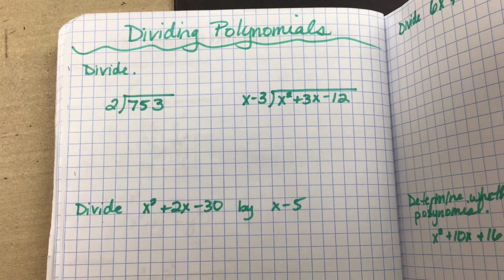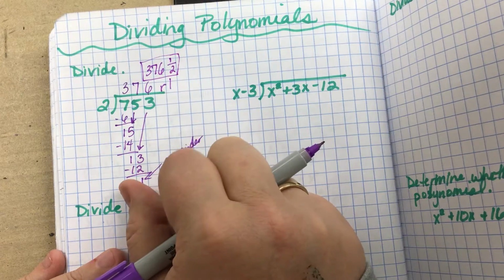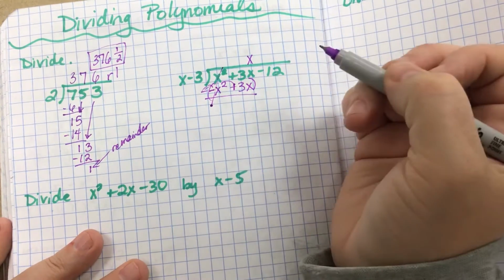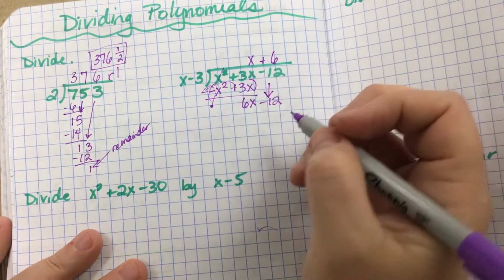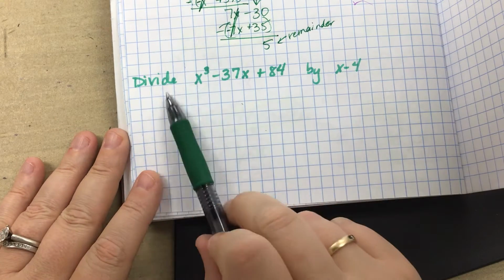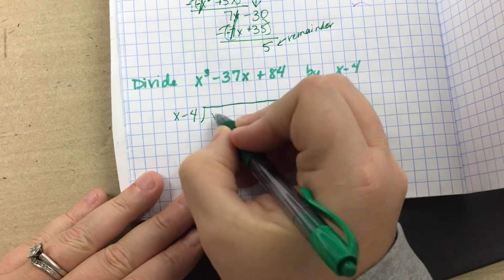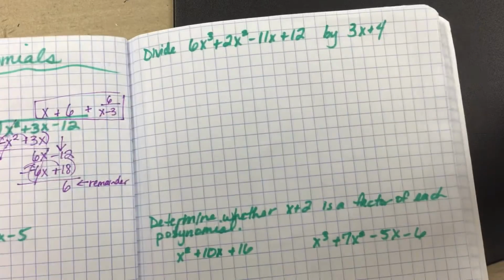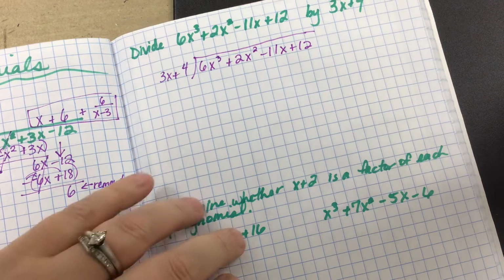Dividing Polynomials (Part 1)